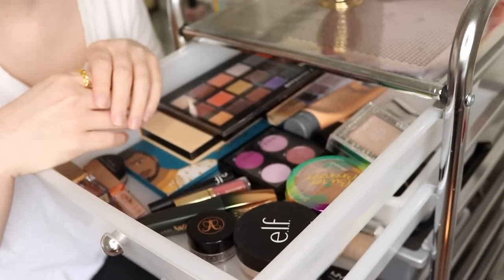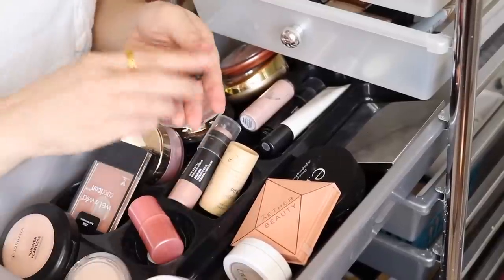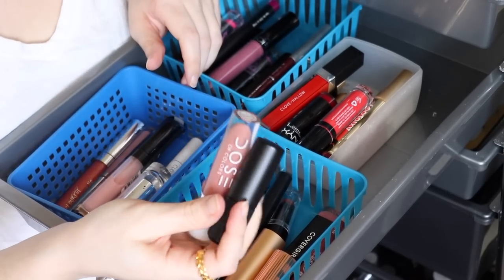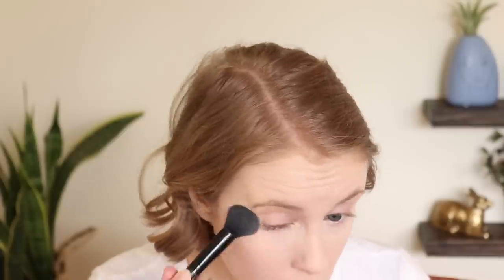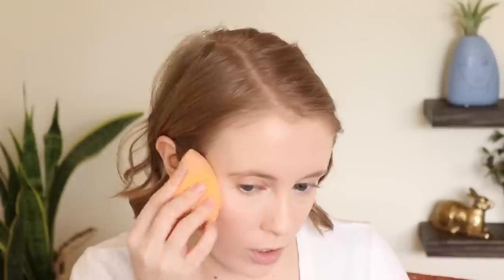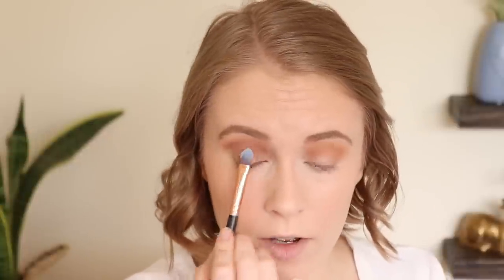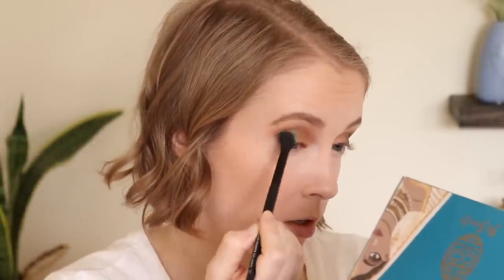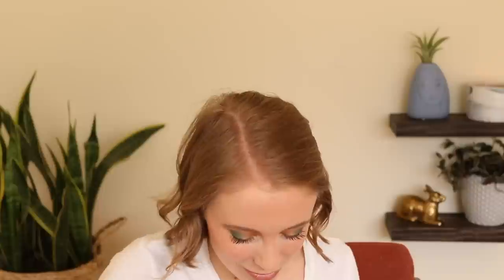SHOP MY STASH June 2020: Makeup I've Been Neglecting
Today's video is a shop my stash! I'll be creating a look using some makeup products I've been neglecting lately. Stay till the end for a cute surprise ;)

Channel mentioned: @kackie

⊛ Covergirl Vitalist Go Glow Luminizing Lotion in Daybreak ($10.25)

⊛ Physicians Formula Healthy Powder in LN3 (not cruelty free)

⊛ Physicians Formula Butter Bronzer in Bronzer (not cruelty free)

⊛ Dimension Nails loose eyeshadow in Nori (no longer sold)

⊛ Dose of Colors Lip Gloss in On Repeat ($17)